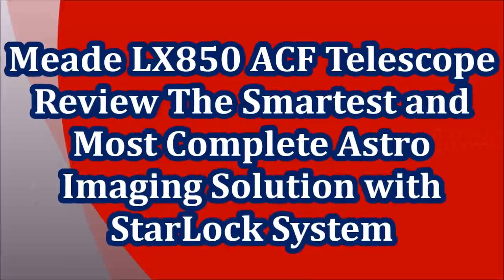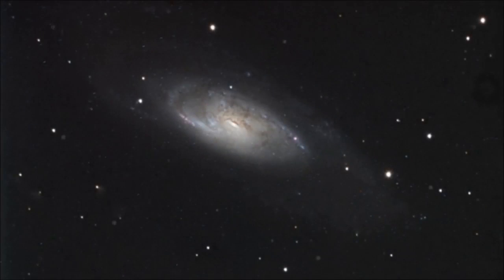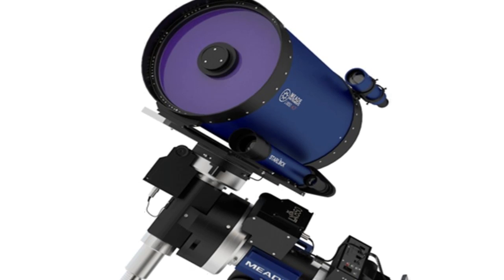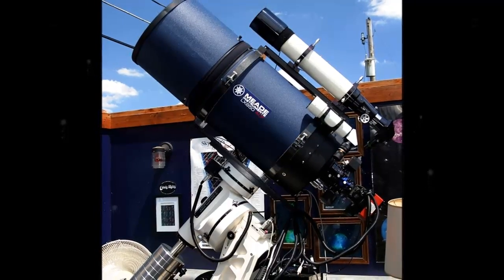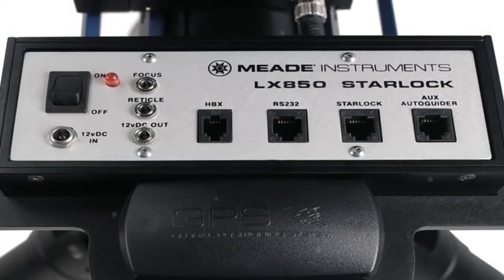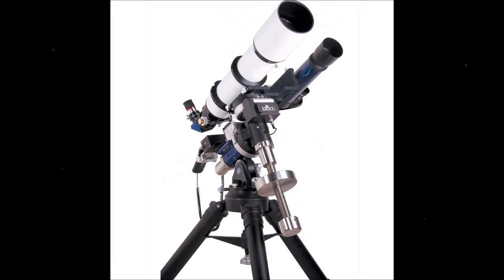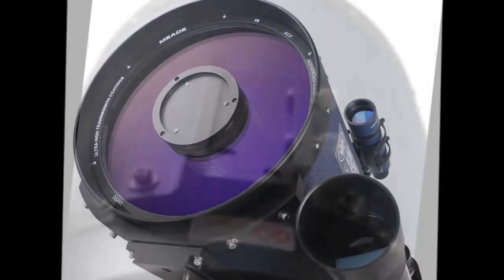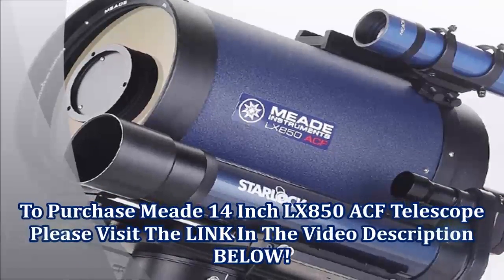Meade Instruments 16-Inch LX200-ACF OTA Telescope The Most Complete Astro Imaging Solution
Meade Instruments 16-Inch LX200-ACF (f/10) OTA Telescope Review The Smartest and Most Complete Astro-Imaging Solution with StarLock System.
The Meade LX850 with StarLock.
A Smarter Telescope System. Only from Meade.

Drawing on over 40 years of experience and innovation, Meade Instruments introduces the latest in a long line of advanced astronomical products: the LX850. Using revolutionary new technology, every aspect of this amazing telescope system has been designed to deliver the new standard in astrophotographic and visual performance.

FASTER, SHARPER OPTICAL SYSTEM.
The  LX850 employs a fast f/8 ACF™ optical system with high-contrast baffling that assures crisp, pinpoint imaging to the very edge of the field. The all-new OTA features an internal Crayford-style, zero image-shift focusing system with a two-speed, 7:1 control.

PRECISION MACHINED, SOLID GERMAN EQUATORIAL MOUNT.
Constructed of machined stainless steel and aircraft grade aluminum, the LX850 mount presents a rock-solid platform with precision roller bearings on both axes and a 1.75" stainless steel R.A. shaft. Its .68" diameter brass worms and 5.8" diameter, 225-tooth aluminum gears deliver smooth, precise movement with up to a 90 pound instrument load. A fully-computerized GoTo mount with GPS, the LX850 comes with a database of over 144,000 objects. All this set atop a new super-stable tripod.

STARLOCK — FULL-TIME AUTOMATIC GUIDING.
StarLock is the revolutionary new technology that makes target acquisition on your imaging sensor and accurate guiding during exposures completely automatic. StarLock uses an 80mm f/5 optic and a super wide-angle lens in a two camera system that automatically finds your target in high-precision, immediately captures a field star as dim as 11th magnitude and then guides to an accuracy of one arcsecond. There's no need for a separate guide or computer and the StarLock requires no user focusing or guide star selection. StarLock automatically programs periodic error correction and then corrects for any other errors down to virtually zero.

With the combination of the finest optics, a robust German equatorial mount and the revolutionary StarLock system, the LX850 is the smartest and most complete astro-imaging solution available.

To Purchase Meade Instruments 16-Inch LX200-ACF (f/10) OTA Telescope Please